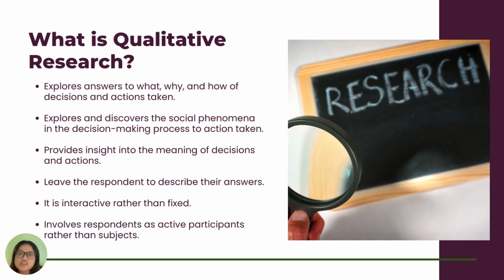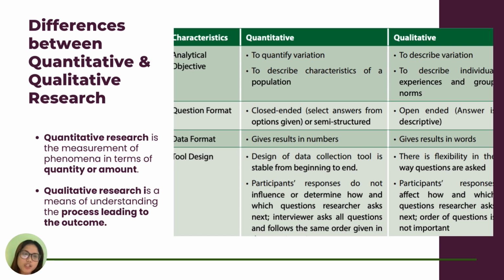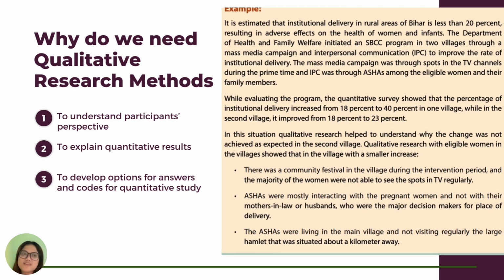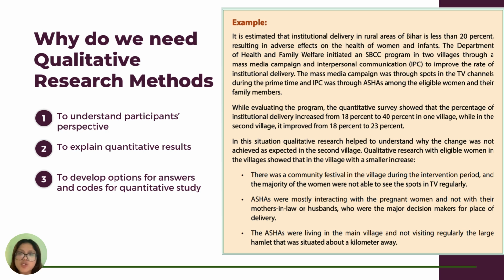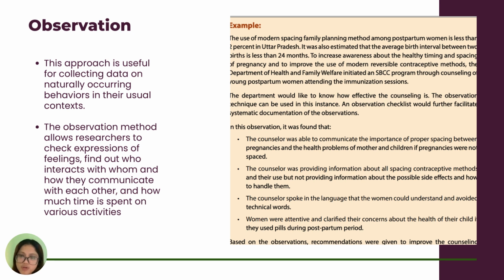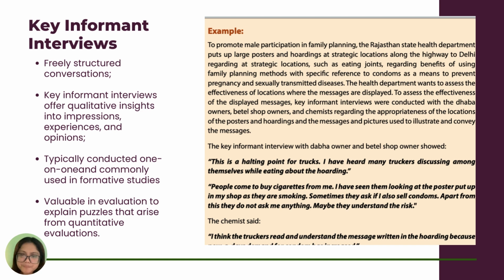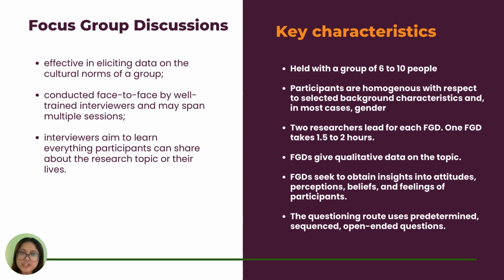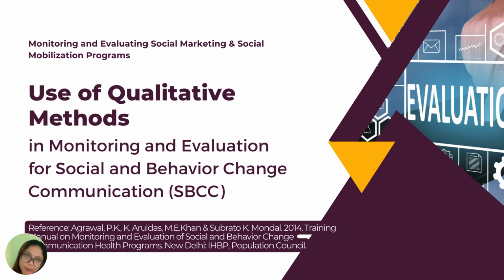MODULE 7 Part 7/11 USE OF QUALITATIVE METHODS IN M&E FOR SBCC